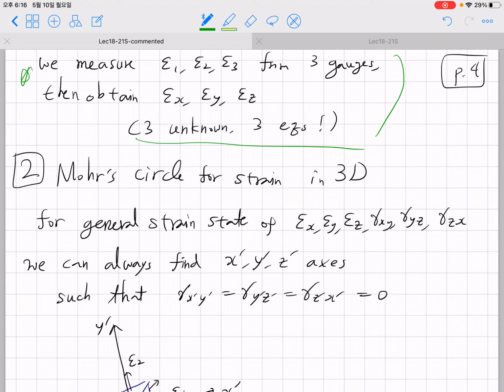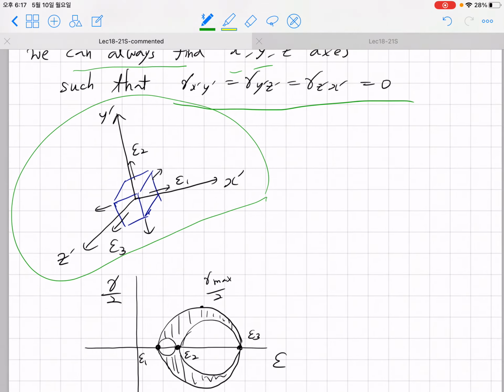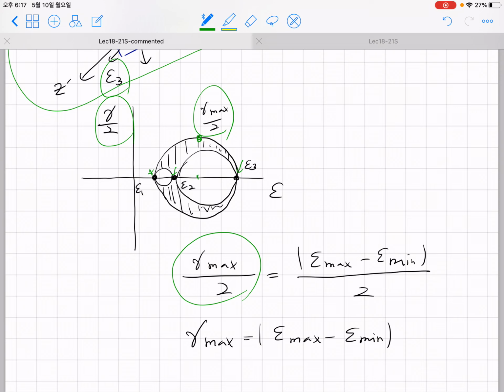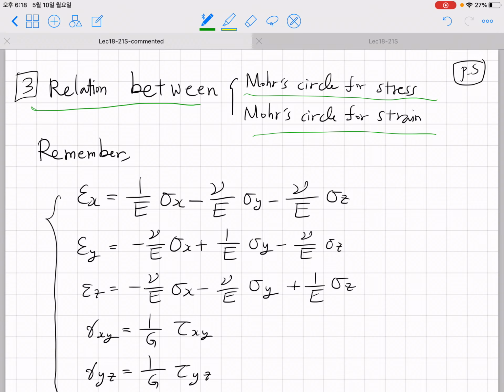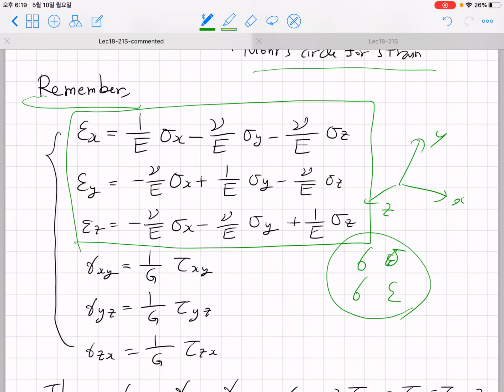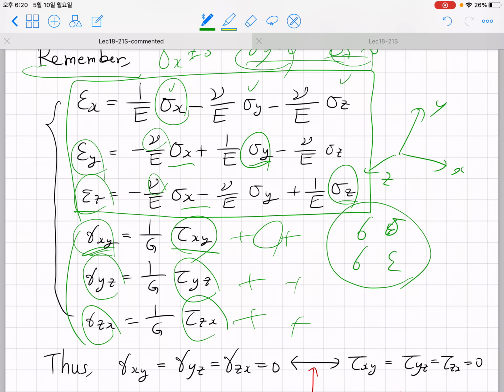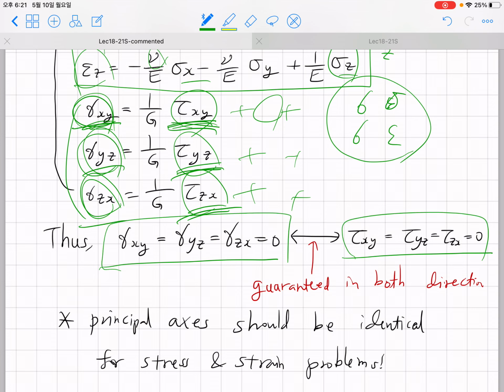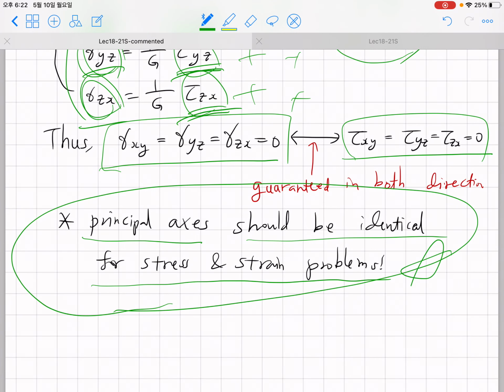Lecture18 Part3 RelationBTWStressStrainAnalysis